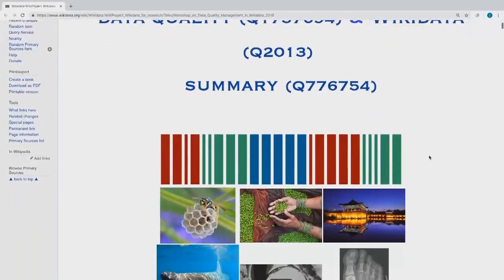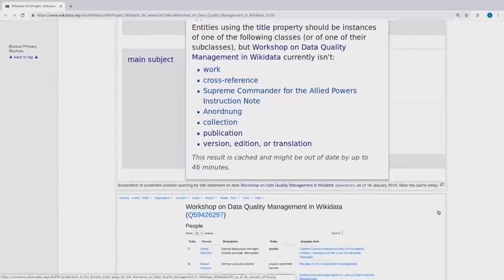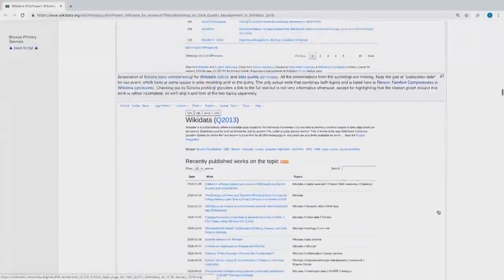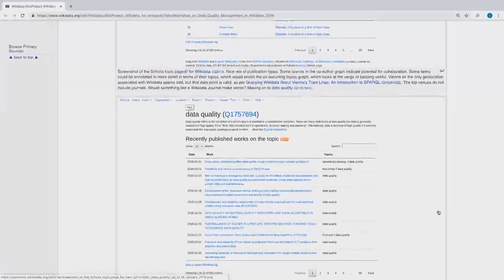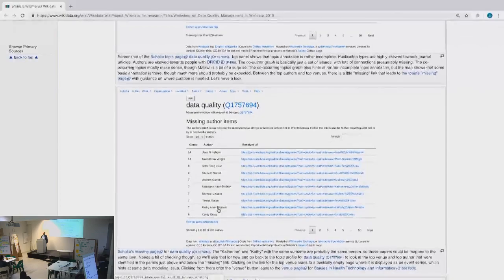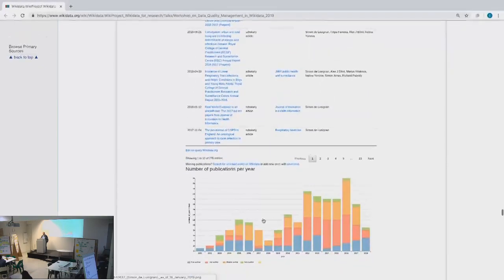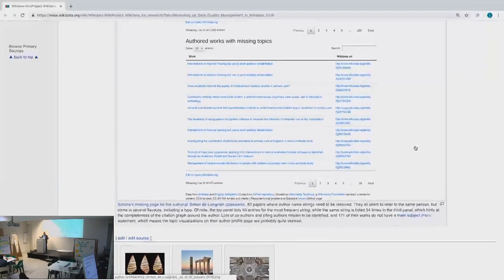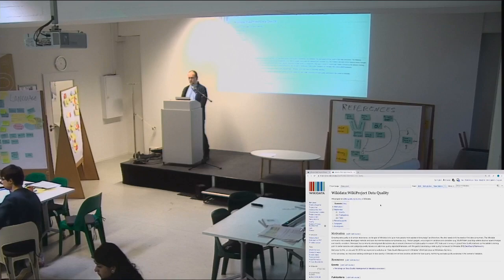Keynote by Daniel Mietchen at the Data Quality Management in Wikidata Workshop